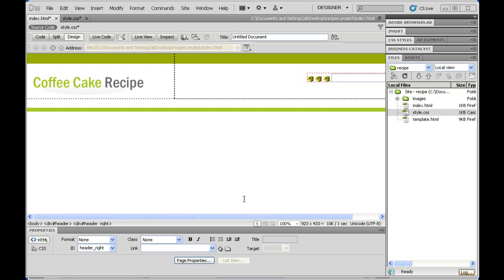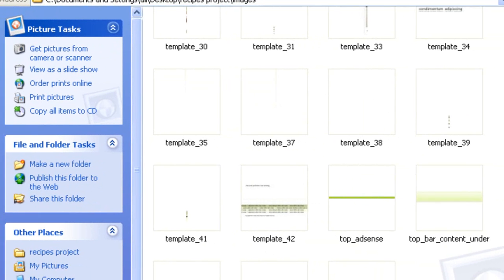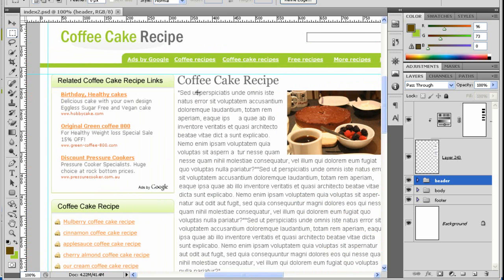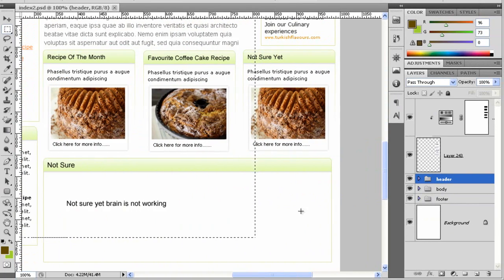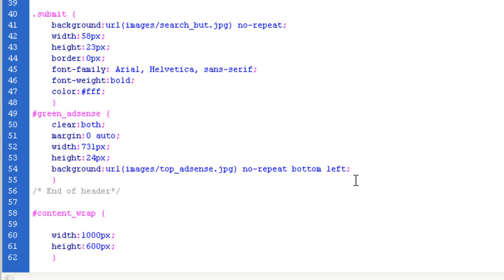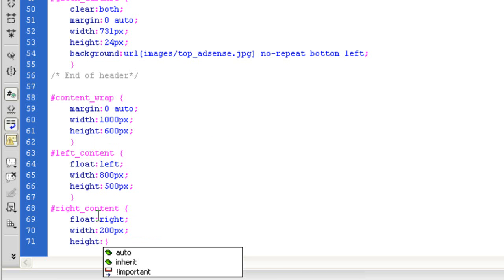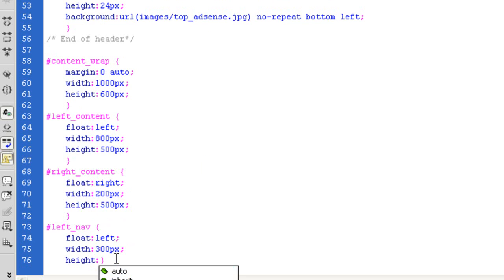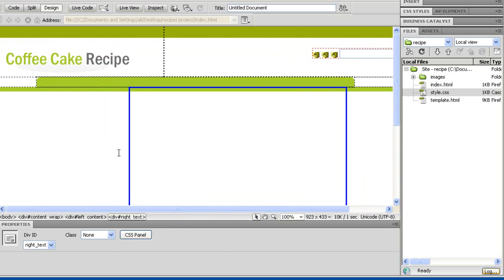Lesson 15 - Beginners SEO Tutorial Course - Coding Template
- In this tutorial we are going to get our whole content section set up and ready to go. Let me know how you get on

Ali